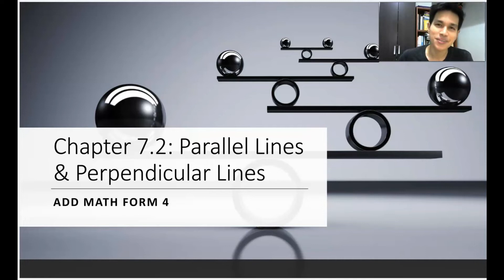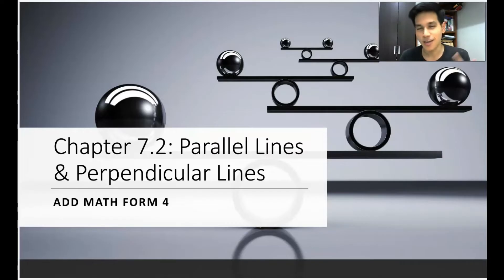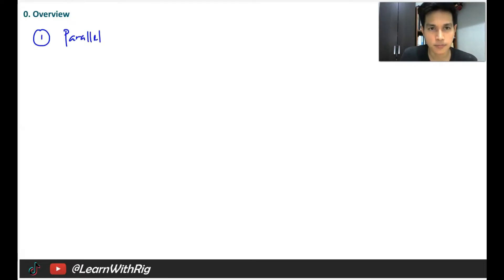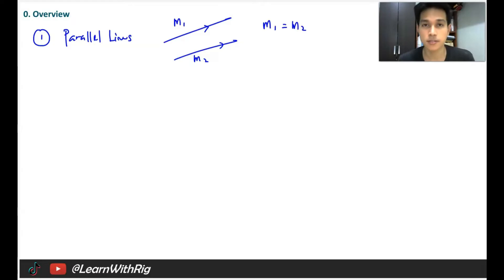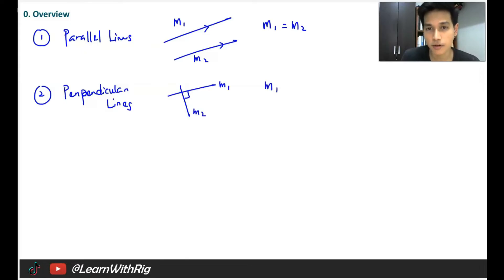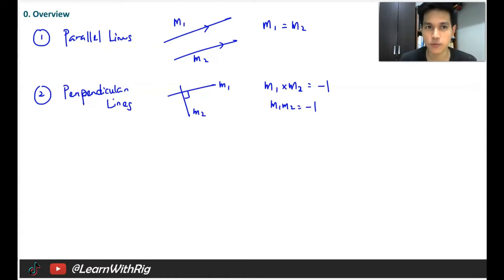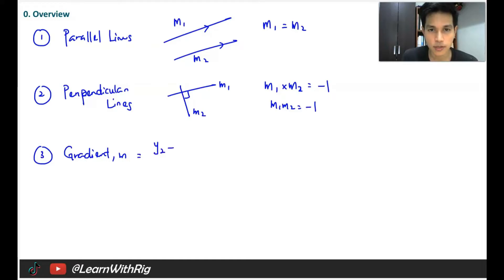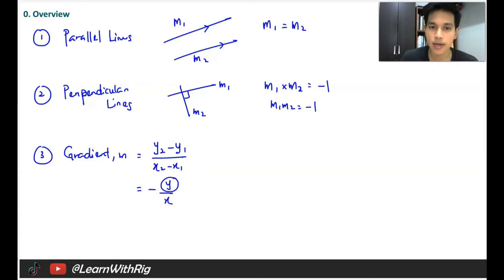[ADD MATHS] Form 4 Chapter 7.2 - Coordinate Geometry (Parallel Lines & Perpendicular Lines) | KSSM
This video covers the basics of ADD MATHS Form 4 Chapter 7.2 - Parallel Lines & Perpendicular Lines (Coordinate Geometry).